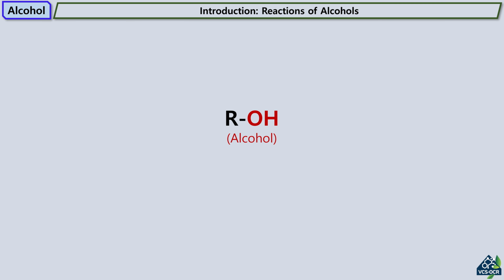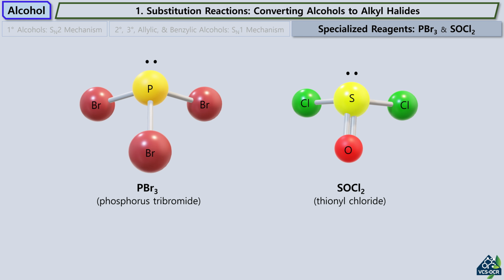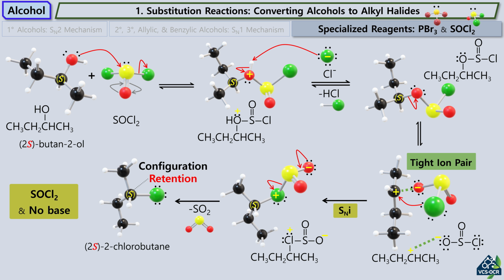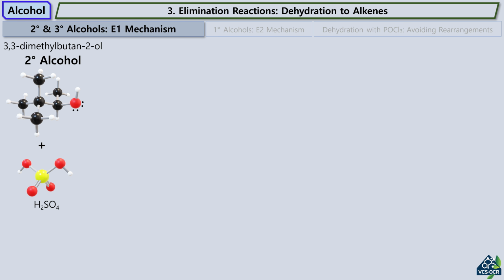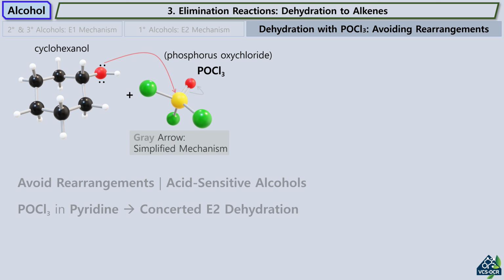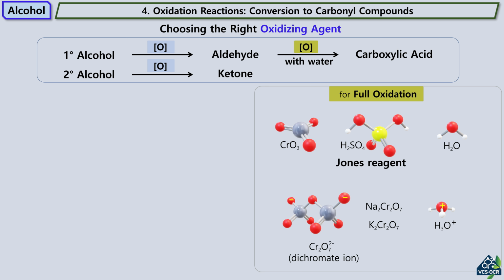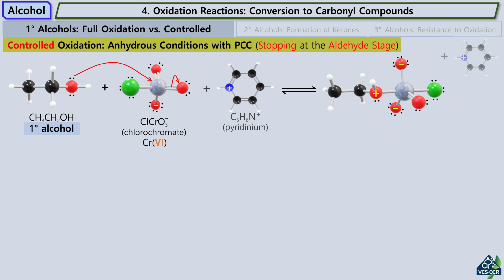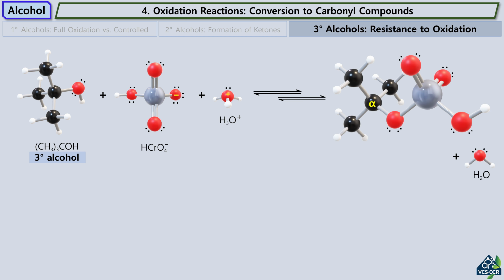Reactions of Alcohols: Substitution, Elimination & Oxidation (3D Mechanism) | [4K]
Mastering Alcohol Reactions: Substitution, Elimination & Oxidation (3D Visual Guide)

Alcohols are among the most versatile functional groups in organic chemistry. However, because the hydroxyl group (–OH) is a poor leaving group, we must activate it to unlock its full synthetic potential.

In this episode of VCS-OCR, we dive deep into the essential mechanisms of alcohol reactions. Using high-fidelity 3D molecular models, we explore everything from SN1/SN2 substitutions and E1/E2 eliminations to the selective oxidation of alcohols into carbonyl compounds.

Whether you're preparing for an exam or just love organic chemistry, this visual summary will help you master the flow of electrons and the changes in molecular geometry.

📌 Timeline (Chapters)
00:00 Introduction: The Versatility of Alcohols
-Section 1. Substitution: Converting Alcohols to Alkyl Halides
00:42 (1) 1° Alcohols & SN2 Mechanism
01:32 (2) 2°, 3°, Allylic & Benzylic Alcohols: SN1 Pathway
02:17 (3) Specialized Reagents: PBr₃ and SOCl₂ (Pyridine vs. SNi)
04:25 Section Summary
04:41 Section 2. Sulfonate Ester Formation: Tosylates & Mesylates (ROTs / ROMs)
06:12 Section Summary
-Section 3. Elimination Reactions: Dehydration to Alkenes
06:30 (1) 2° and 3° Alcohols: E1 Mechanism & Rearrangements
07:49 (2) 1° Alcohols: Concerted E2 Pathway
08:29 (3) POCl₃ in Pyridine: Avoiding Unwanted Structural Shifts
09:23 Section Summary
-Section 4. Oxidation Reactions: Conversion to Carbonyls
09:40 [Intro] Choosing the Right Oxidizing Agent (Jones vs. PCC/DMP)
11:23 (1) 1° Alcohols: Full Oxidation vs. Controlled Oxidation
13:52 (2) 2° Alcohols: Reliable Formation of Ketones
15:11 (3) 3° Alcohols: Why They Resist Oxidation
15:53 Section Summary
16:09 Reaction Map
16:45 See you in the Next Reaction. [ Pyridinium chlorochromate (PCC) ]

*Activation Strategies: Learn how protonation, sulfonyl chlorides (TsCl), and phosphorus reagents (PBr₃, POCl₃) transform the –OH group into an excellent leaving group.
*Stereochemistry: Visualize the difference between Inversion (SN2), Racemization (SN1), and Retention (SNi).
*Rearrangements: Understand why carbocation intermediates in E1 and SN1 reactions often lead to methyl and hydride shifts.
*Selective Oxidation: Master the conditions needed to stop at an aldehyde (PCC/Anhydrous) versus proceeding to a carboxylic acid (Jones/Aqueous).

Substitution: SN1, SN2, SNi mechanism, PBr₃, SOCl₂ reaction / PBr3, SOCl2 reaction
Elimination: Dehydration of alcohols, E1, E2, POCl₃ in Pyridine / POCl3 in Pyridine, Zaitsev's alkene
Activation: Tosylation (TsCl), Mesylation (MsCl), Sulfonate Esters
Oxidation: Jones Reagent (CrO₃/H₂SO₄) / (CrO3/H2SO4), PCC, DMP (Dess–Martin Periodinane)
Selectivity: Aldehyde vs. Carboxylic acid, Ketone formation, 3° alcohol resistance
Intermediate: Carbocation Stability, Rearrangements (1,2-shifts), Oxonium ion
Reactivity: 3° ❯ 2° ❯ 1° (for SN1/E1), 1° ❯ 2° (for SN2)